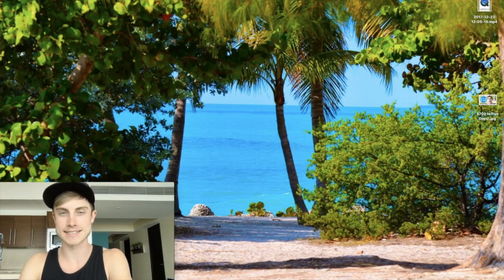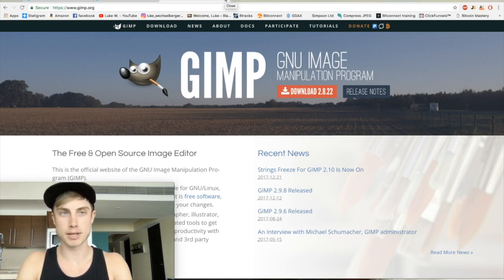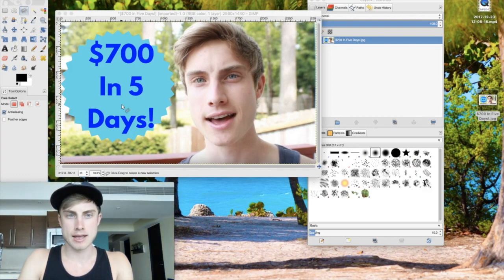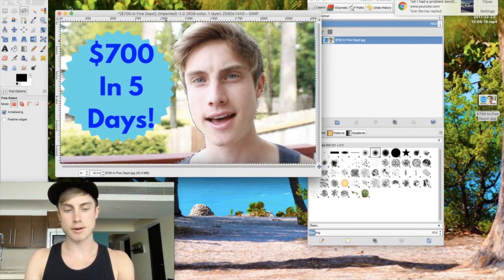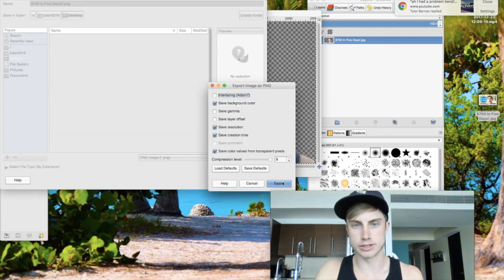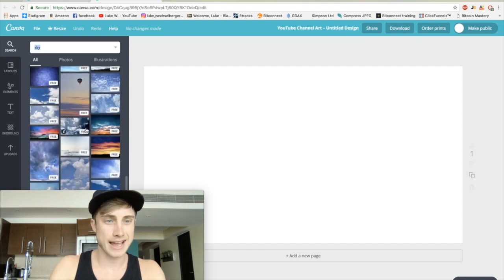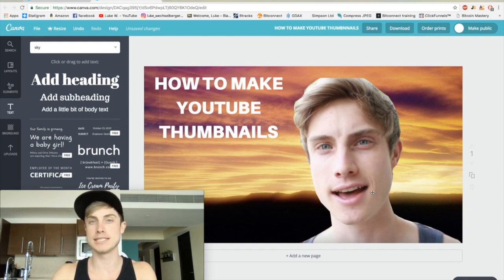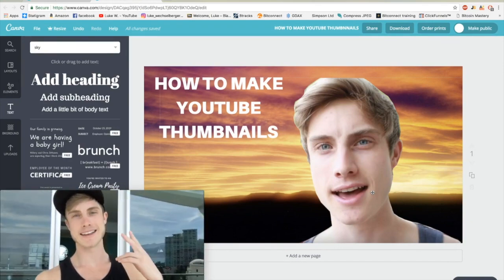QUICK & EASY - How to Cut Out an Object using Gimp - YouTube Thumbnail Tutorial